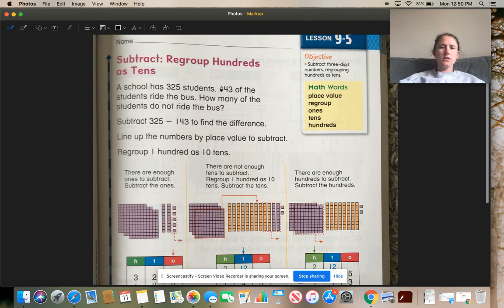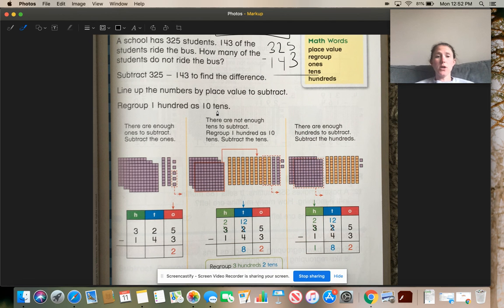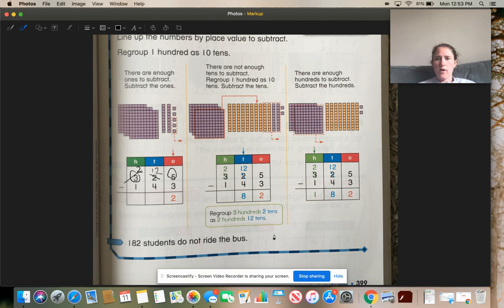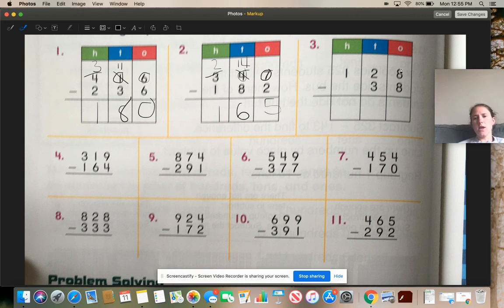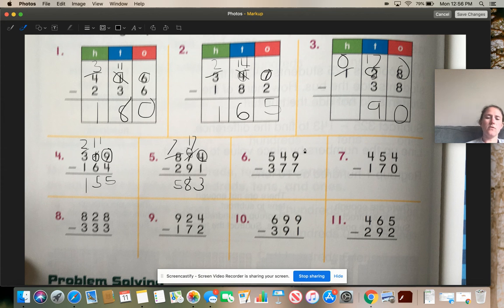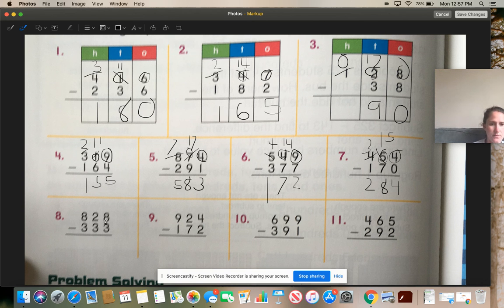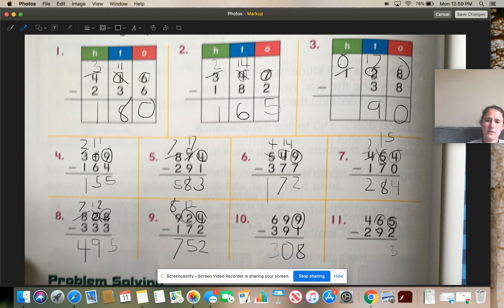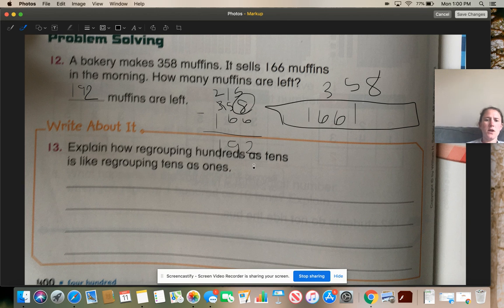Math 9-5 (Wednesday)